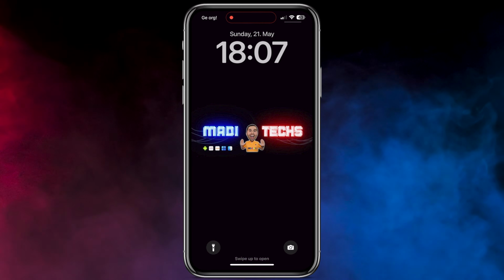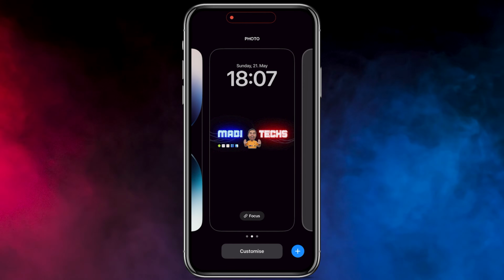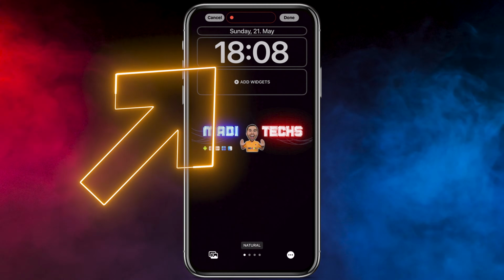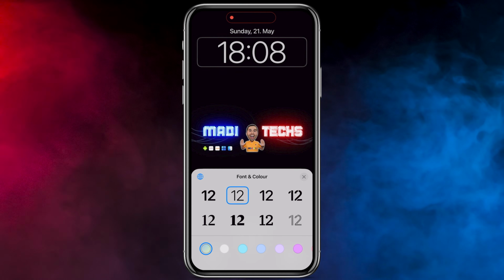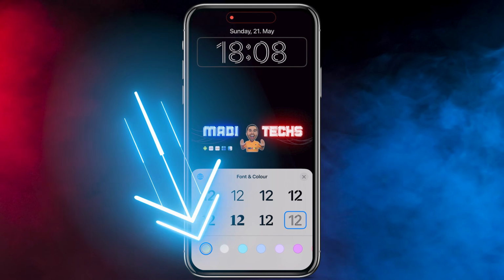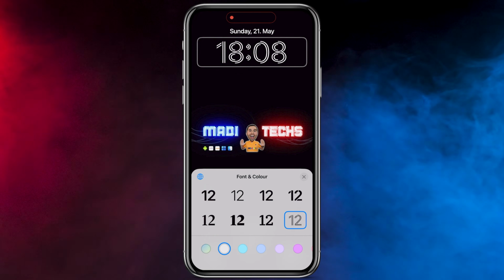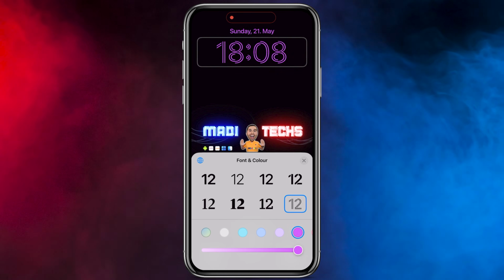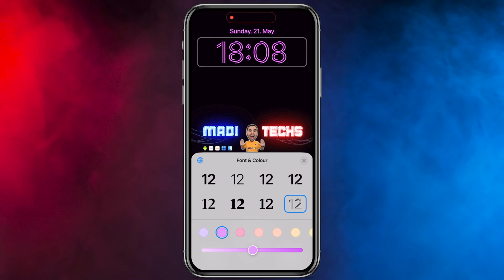How to Change Clock Font on iPhone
In iOS 16, Apple introduced several customization options for the lock screen clock on iPhones and here we show you how to change clock font on iPhone. Users now have the ability to change the font, color, and style of the clock, allowing for a more personalized experience. Here's a step-by-step guide on how to customize the lock screen clock in iOS 16:

Changing the Clock Font on iPhone:
To change the clock font on your iPhone's lock screen in iOS 16, follow these steps:
Scroll down and tap on "Display & Brightness."
In the Display & Brightness settings, tap on "Text Size."
Adjust the slider to increase or decrease the text size of the lock screen clock. This will change the font size accordingly.
Changing the Lock Screen Clock Font:
To change the font of the lock screen clock in iOS 16, Apple provides a limited number of built-in options, and third-party font customization is not available. However, you can still choose from the available font styles:
Under the Display & Brightness settings, tap on "Lock Screen."
Choose the "Clock" option.
Select the desired clock font style from the available options.
Changing the Lock Screen Clock Color in iOS 16:
To change the color of the lock screen clock in iOS 16, follow these instructions:
Look for the "Color" section and select the desired color for the lock screen clock.
Changing the Lock Screen Clock Style:
To change the style of the lock screen clock in iOS 16, Apple provides a variety of pre-set styles:
Explore the available clock styles and select the one that suits your preferences.
Overall, iOS 16 offers more flexibility in customizing the lock screen clock on iPhones. Users can personalize their device by changing the font, color, and style of the clock, making it easier to customize the lock screen to their liking.
In this video we show you how to change clock font on iPhone.
Also, if you're looking for how to hide photos in iPhone, you can see this video
Chapters:
00:00 Intro
00:39 How to Change Clock Font on iPhone?
01:07 How to Change Clock Color on iPhone?
01:20 Outro